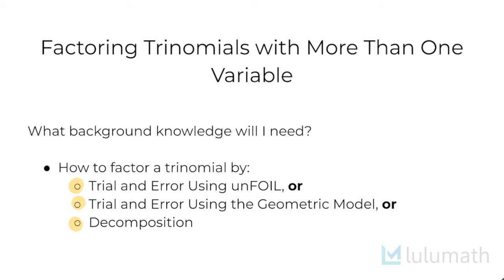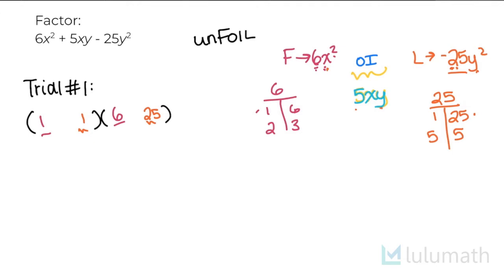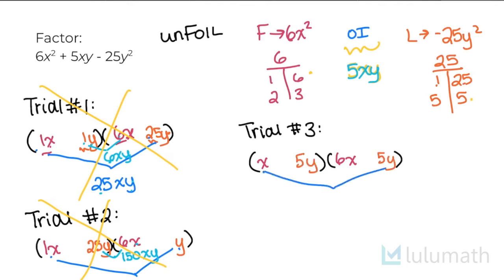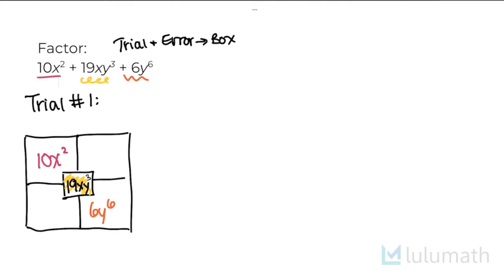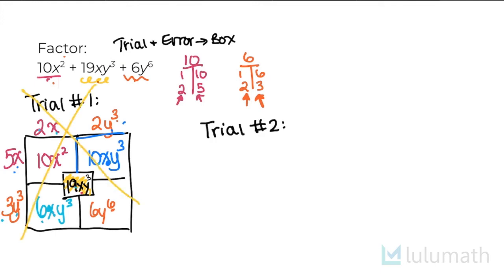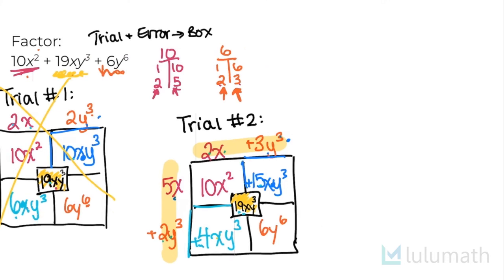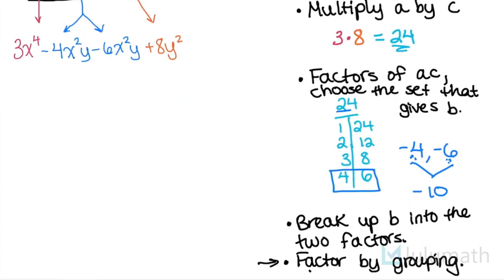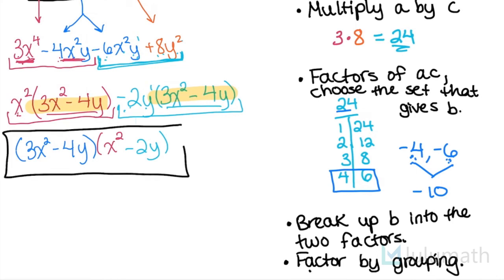Factoring Trinomials With More Than One Variable | Lulumath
What happens when trinomials have more than one variable? You can still use trial and error or decomposition. We'll show you how here.

IMPORTANT TIMESTAMPS:
0:00 Introduction and background knowledge
0:35 Example 1 - Trial and Error Using unFOIL
5:53 Example 2 - Trial and Error Using the Box
10:57 Example 3 - Decomposition